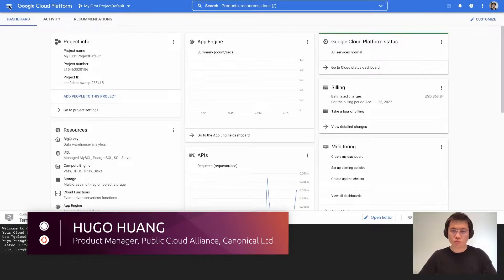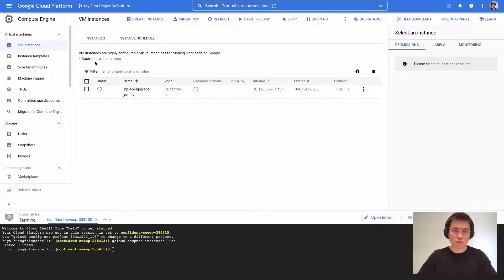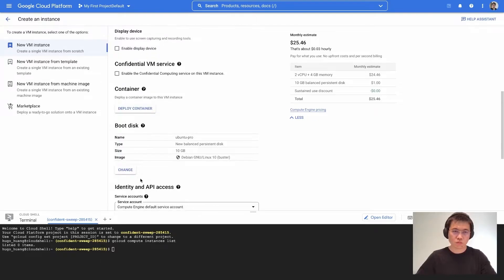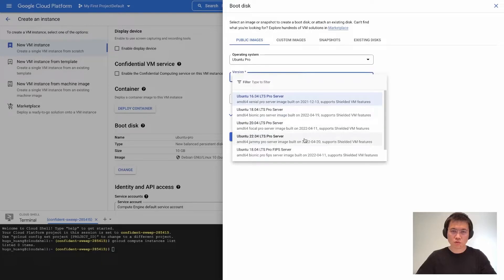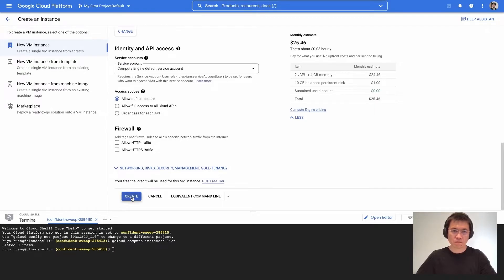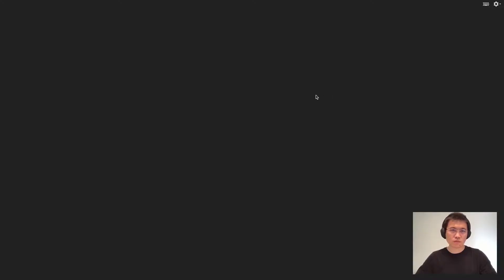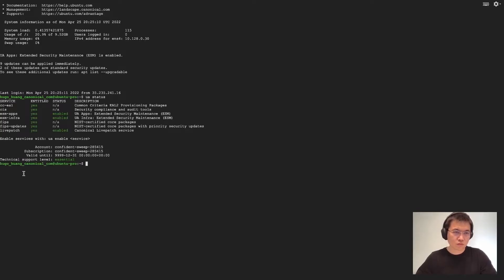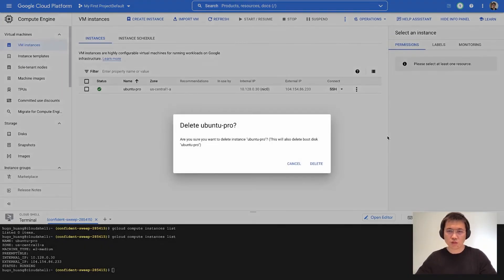Create Ubuntu Pro 22.04 on Google Cloud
Ubuntu Pro 22.04 is released, which embedded livepatch and security update for 30k+ opensource packages. Go ahead and try the latest Ubuntu in Google Cloud. Follow this quick tutorial to create your own Ubuntu Pro 22.04 on Google Cloud!